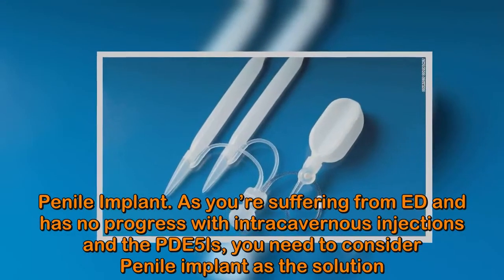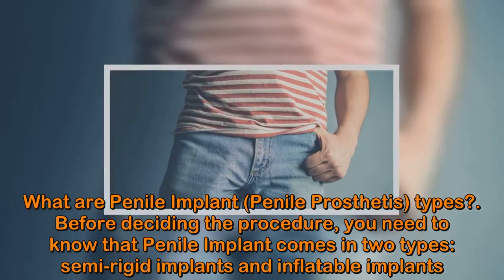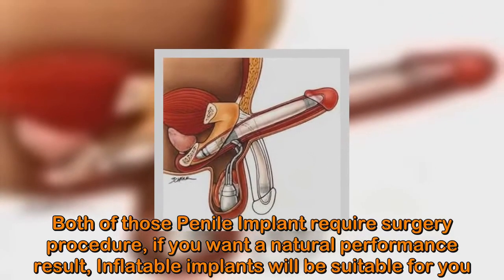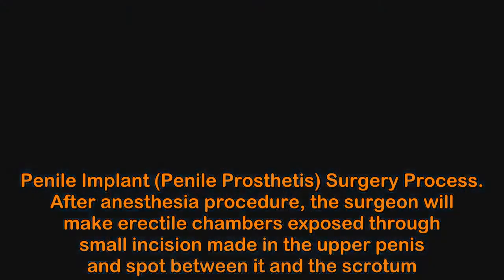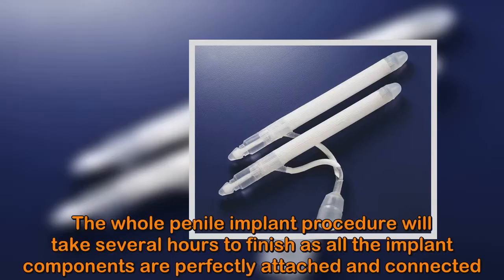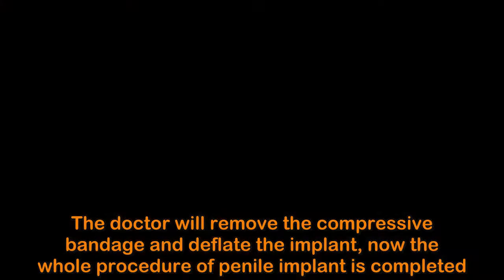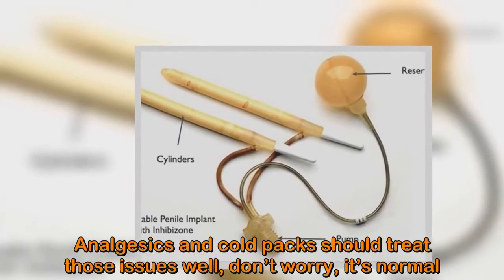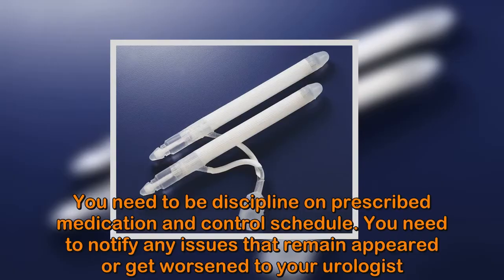Penile Implant | Natural Life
Penile Implant#NaturalLife